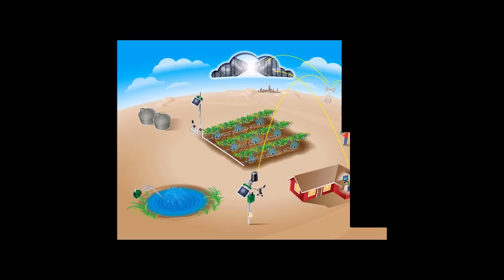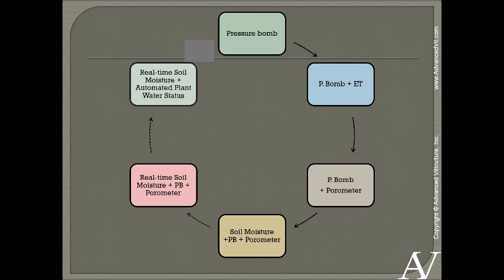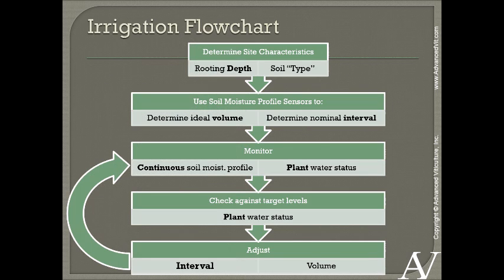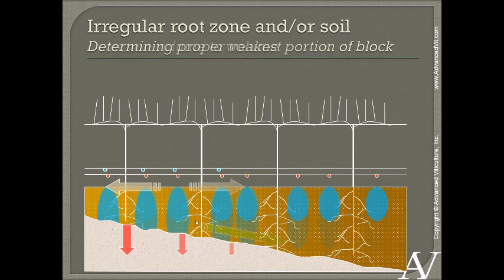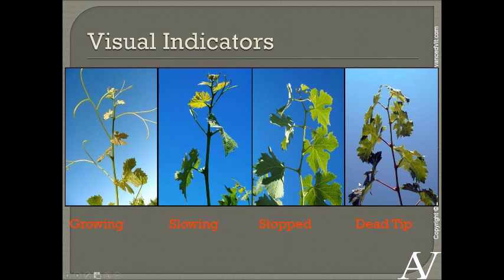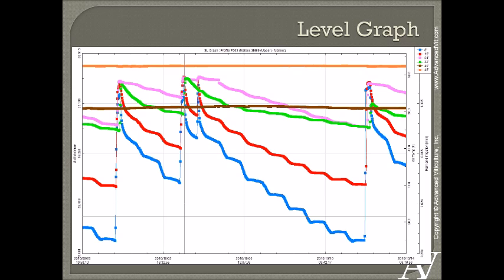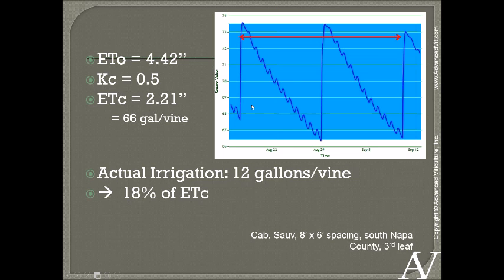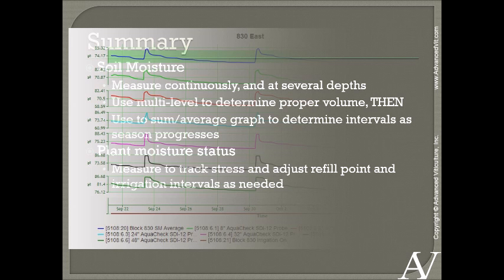2014 04 02 09 01 Remote Soil Moisture Monitoring Use Water Efficiently Control Plant Growth Improve